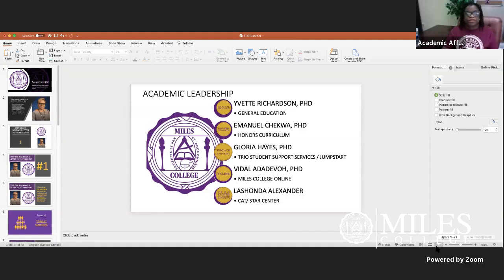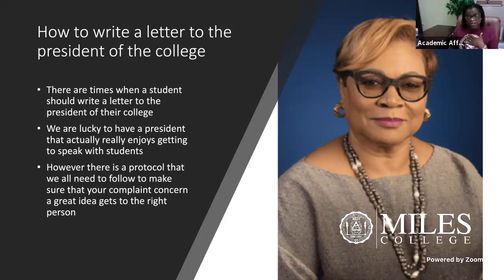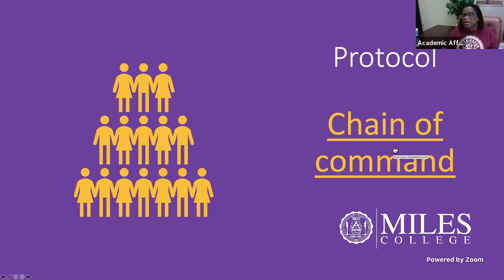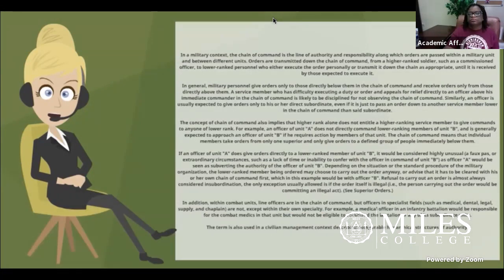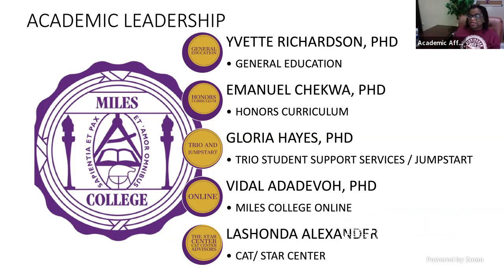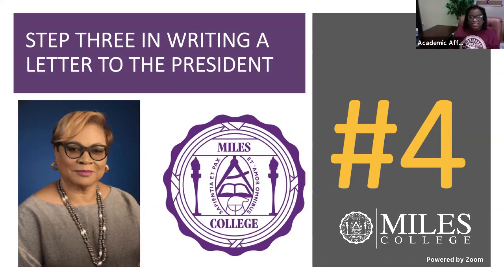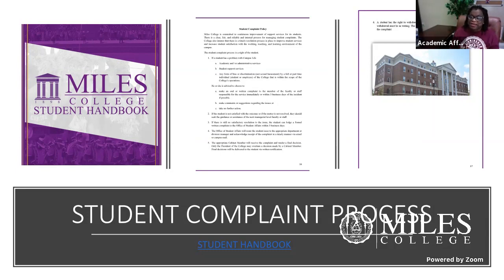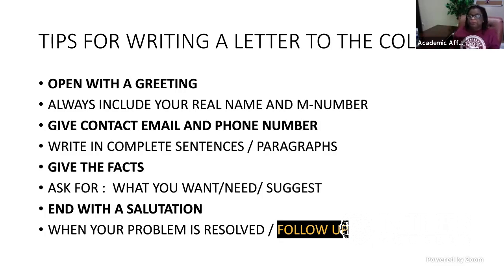Academic Affairs' How to Write a Letter to the President